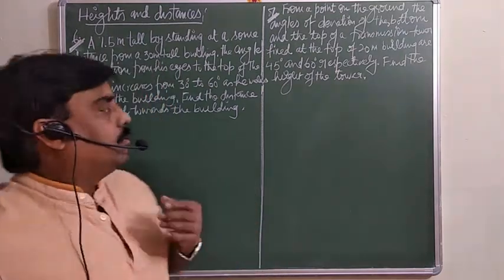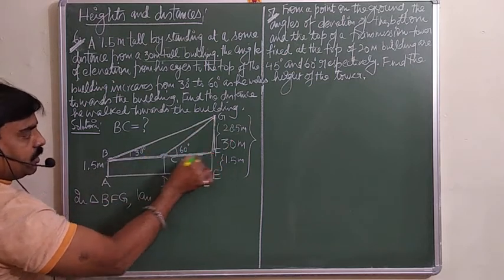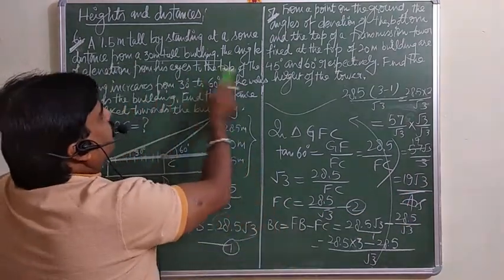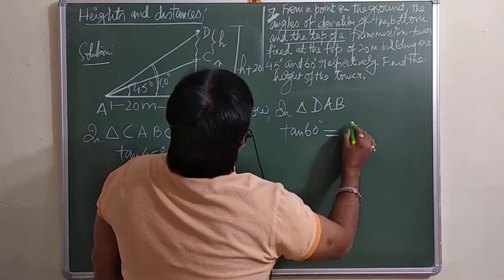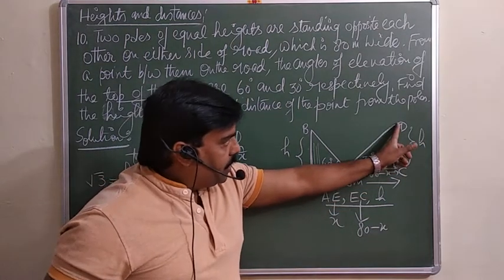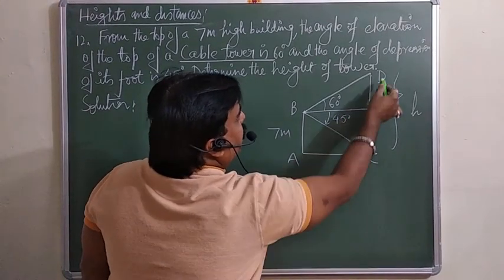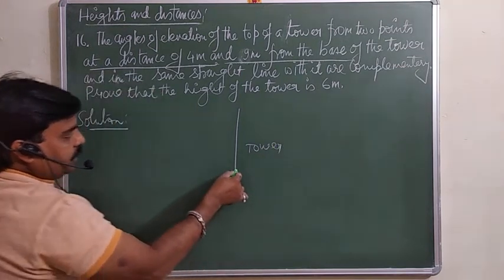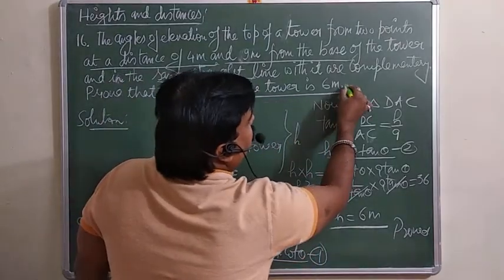Heights and Distances.. Class X. [Part-2]